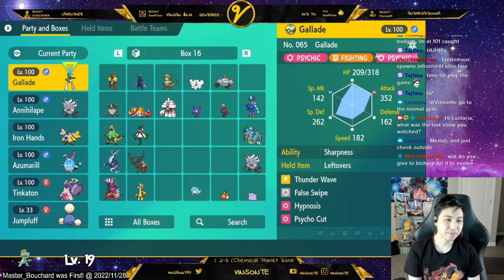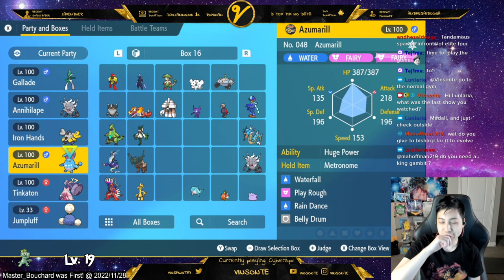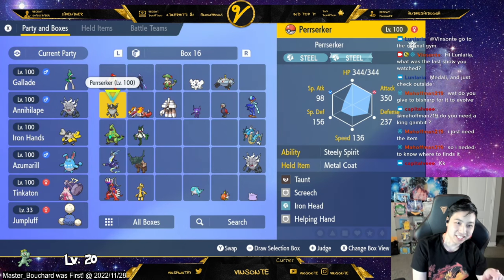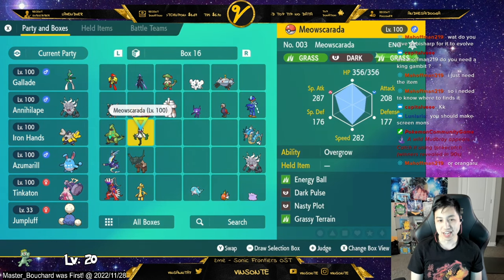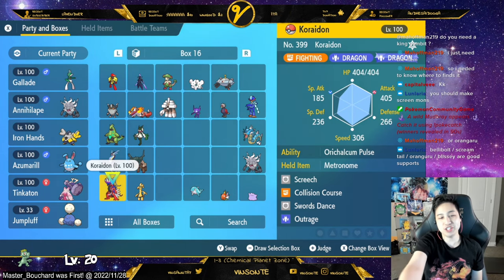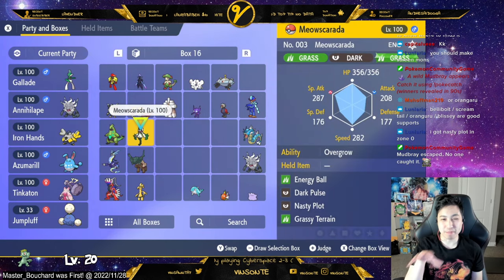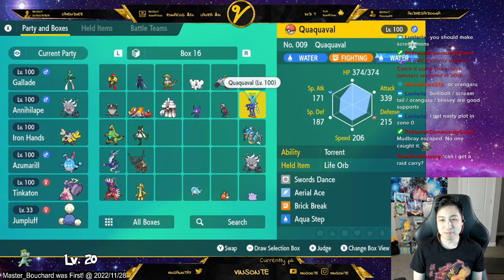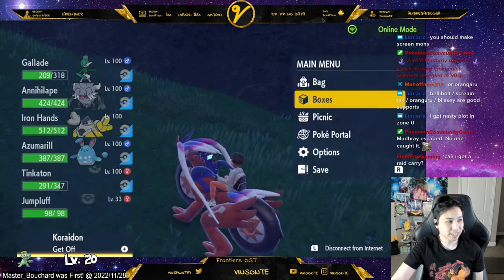My 6 STAR TERA Raid POKEMON That Helps Me Destroy Every Raid | Pokemon Scarlet and Violet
In this video, I am describing my current tera raid pokemon, taking a snapshot if you will.